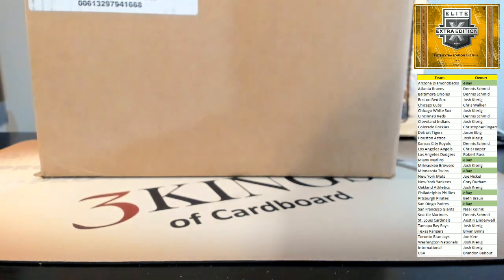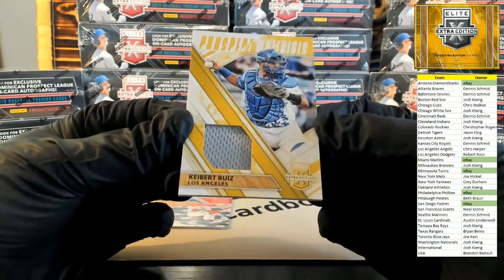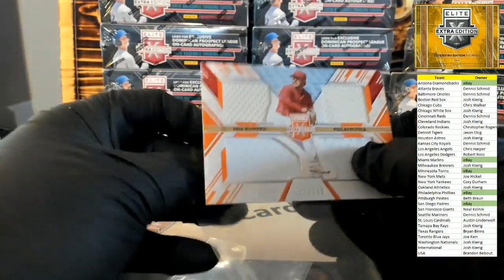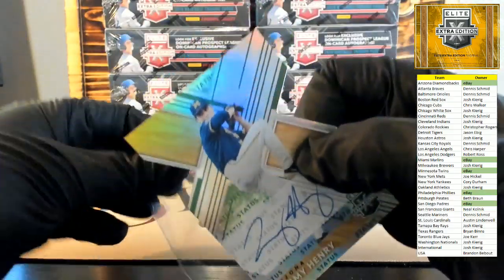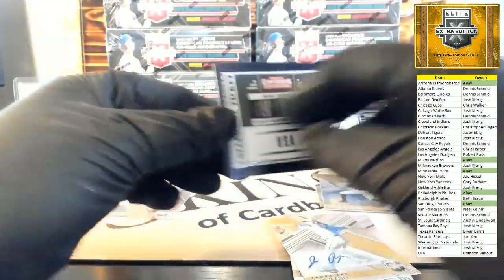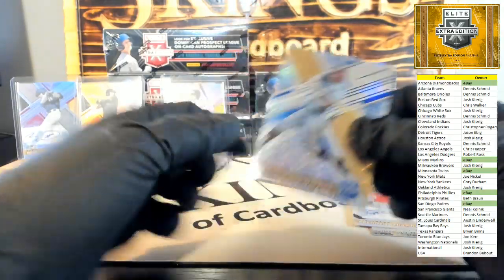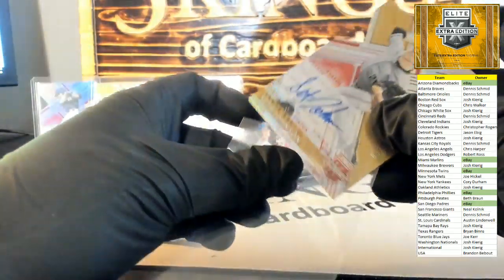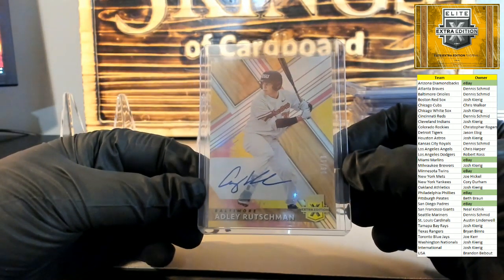01/09/20 - Facebook - 9:30 PM CDT- 2019 Panini EEE Baseball Full Case Break